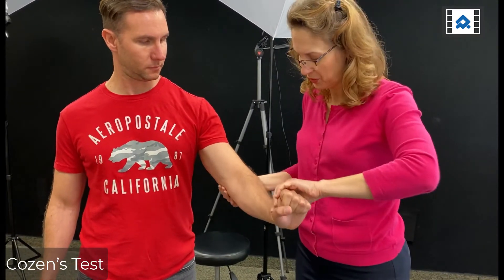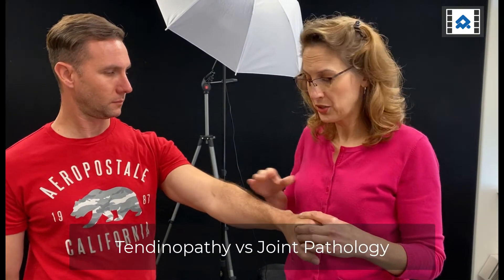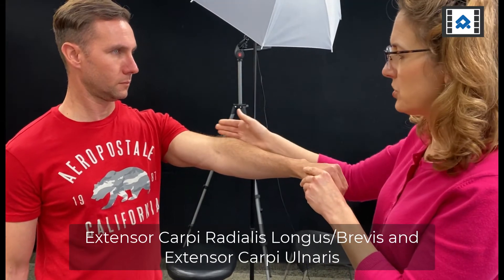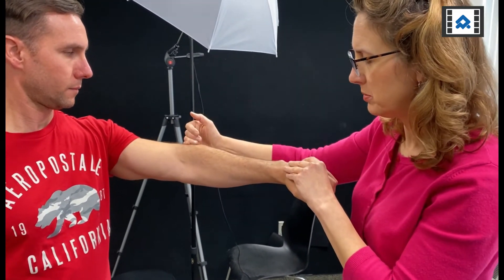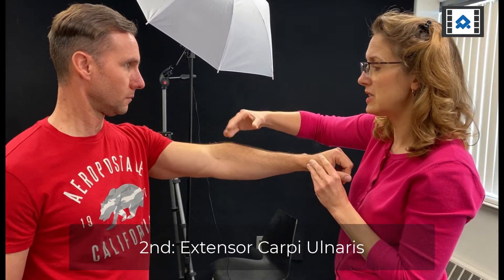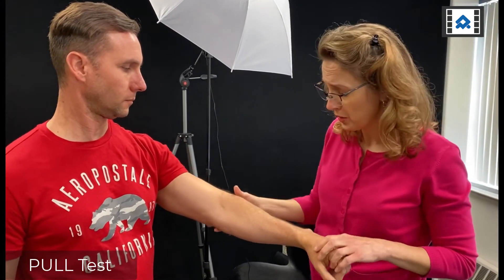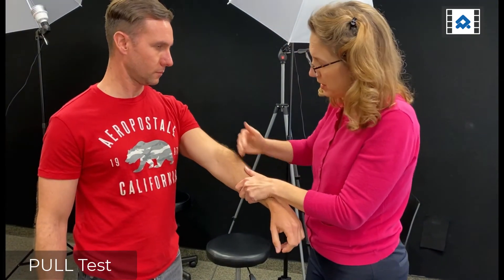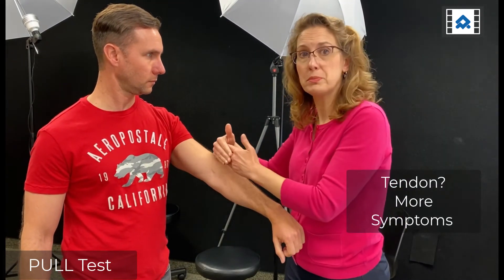Lateral Elbow Tendopathy - testing by Dr. Porretto-Loehrke PT, DPT, CHT, COMT, CMTPT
How to differentiate tendon versus joint problems in the elbow region? Most of the times, when "tennis elbows" do not recover in less than 3-6 months, you can be sure that there is joint involvement to the current condition. Here is a sample of how precise testing can lead you to more effective treatment.

tennis elbow, elbow pain, hand therapist, hand therapy, elbow problem, elbow joint, elbow tendon, elbow treatment, pain management